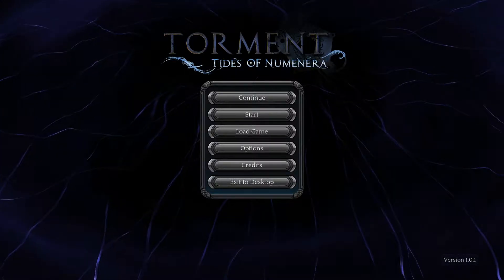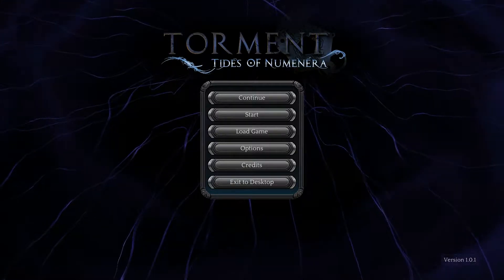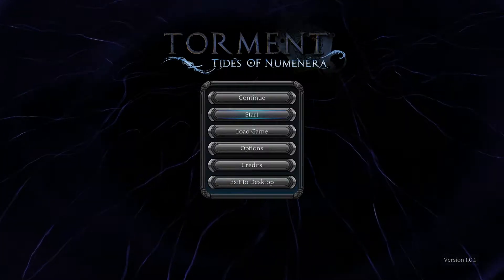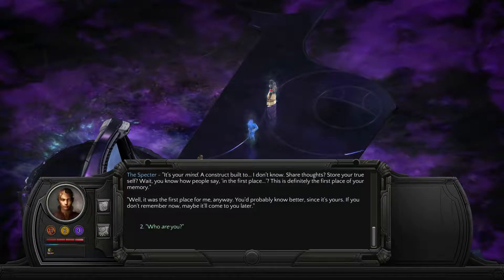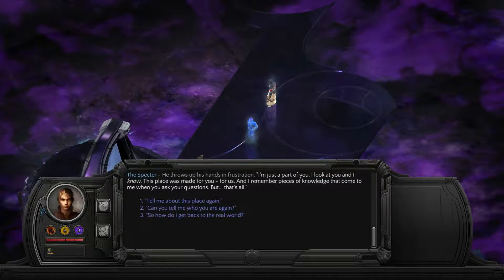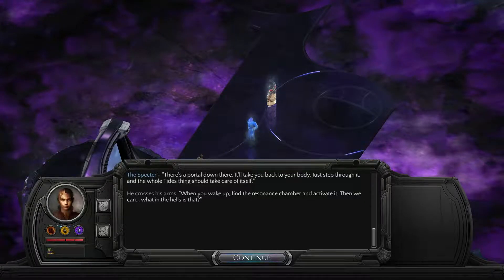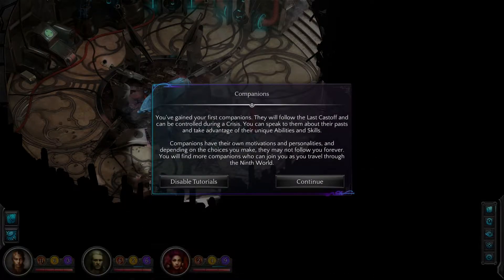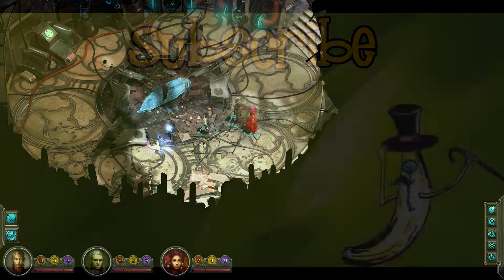Torment: Tides of Numenera #1 - Birth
Welcome to the weird and wonderful world of Torment, the new crpg that is likely to be hanging around the channel for some time. I hope you enjoy.